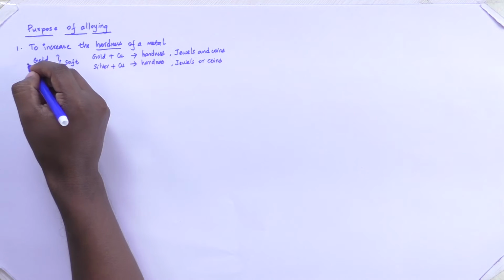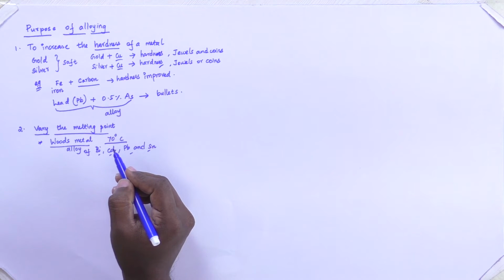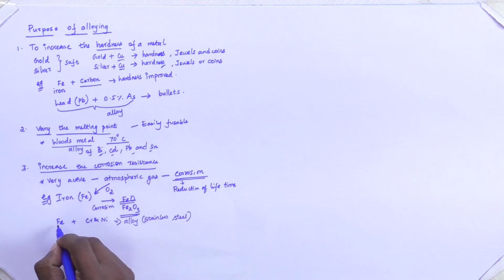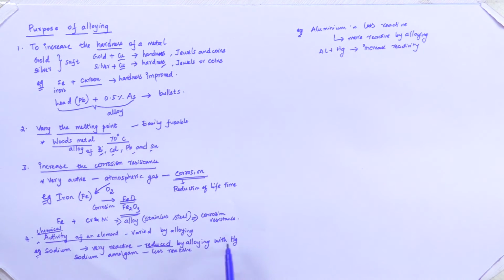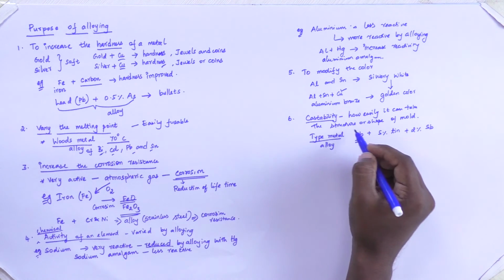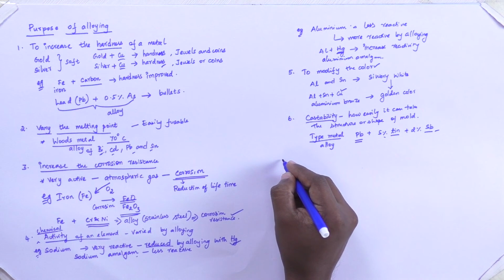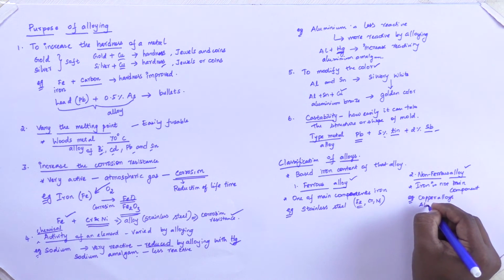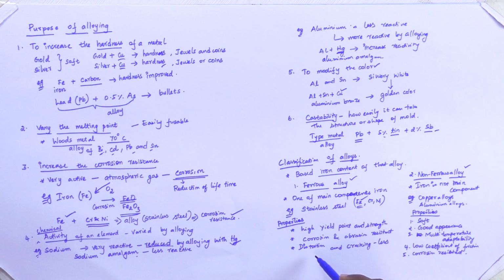Engineering Chemistry Unit 02 Lec 01